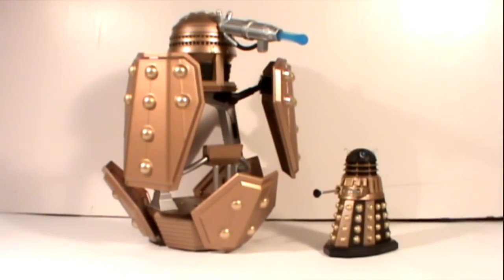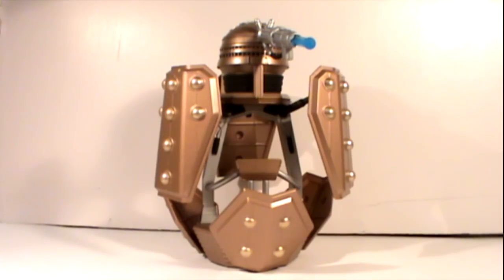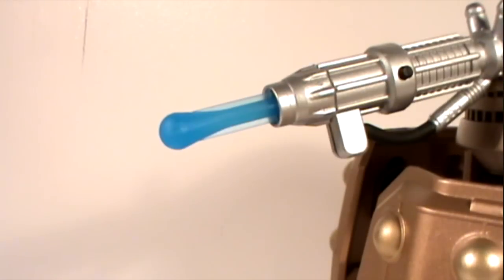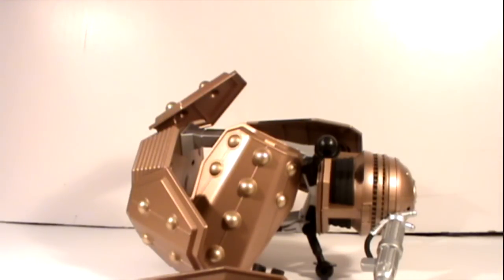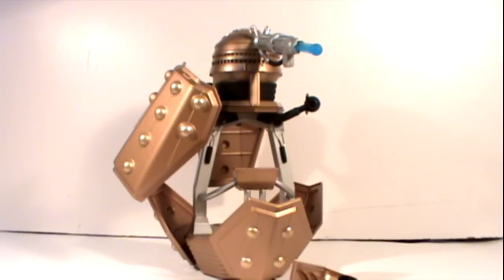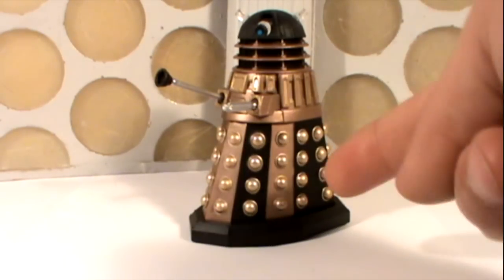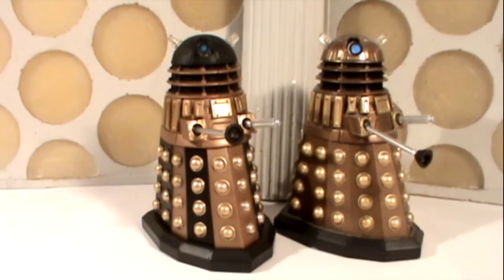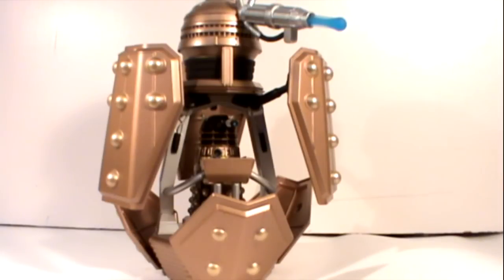Doctor Who Action Figure Review: Dalek Patrol Ship and Pilot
I take a look at one of the larger items from the 3.75", but find certain elements a tad frustrating!